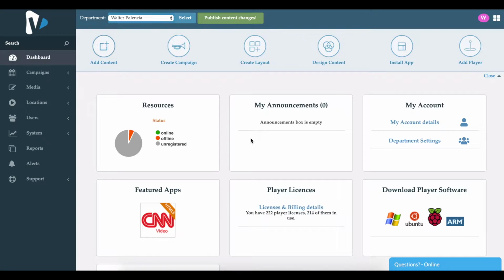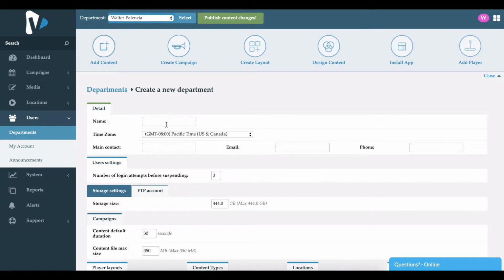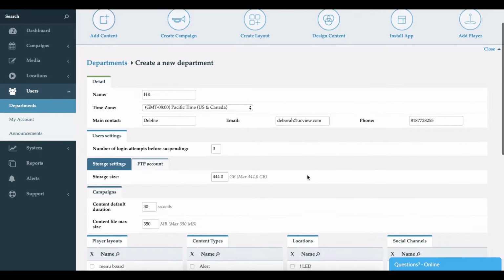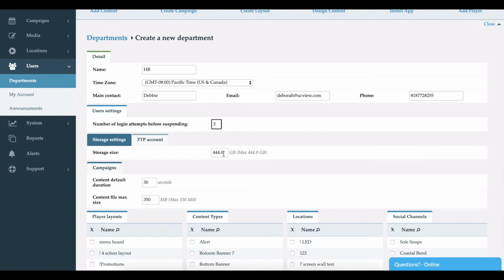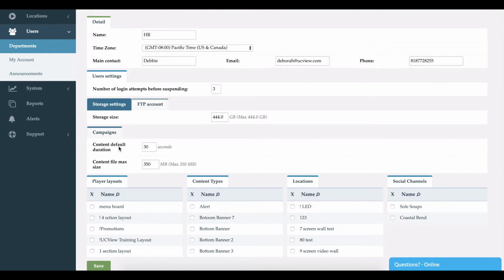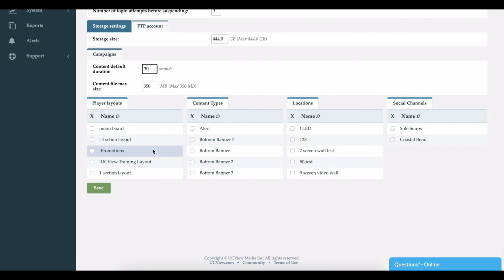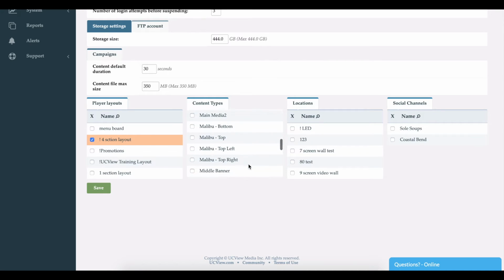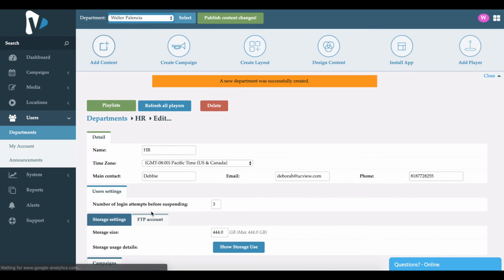Create a Department | UCView Digital Signage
In this UCview tutorial, you will learn how to create a department.